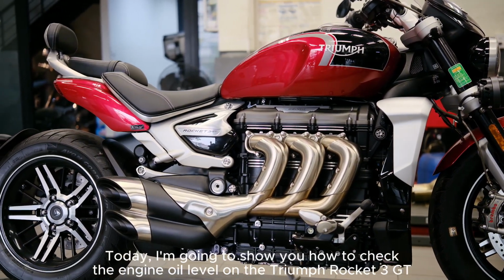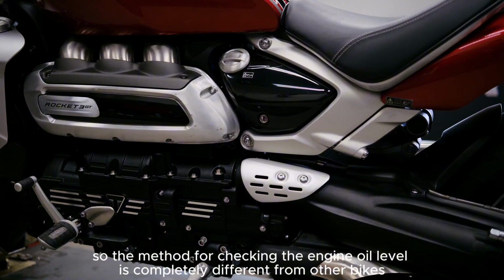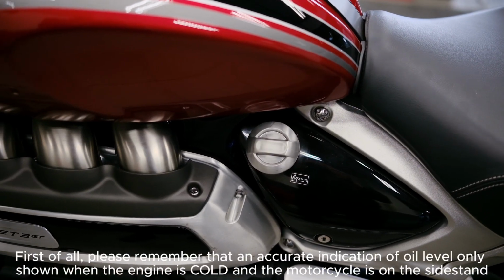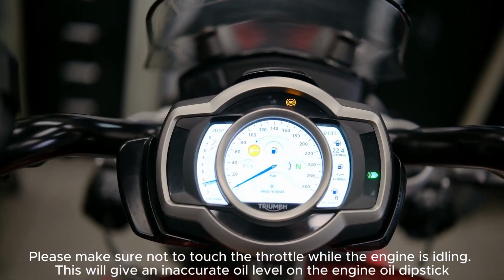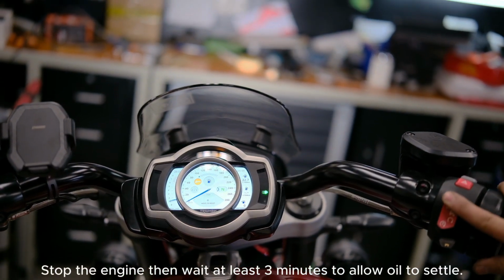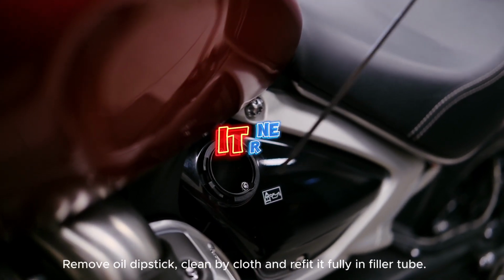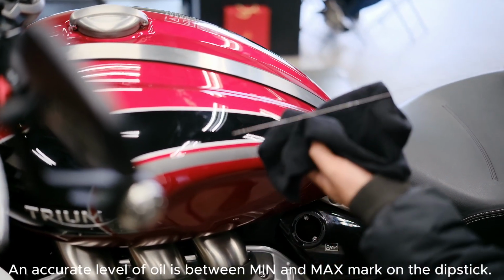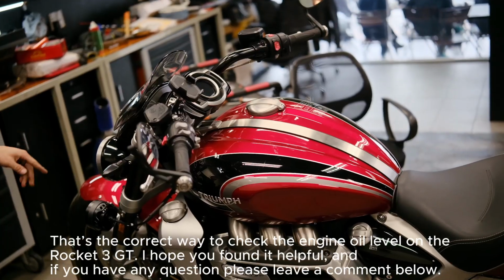Triumph Rocket 3 GT -Engine oil level inspection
The Rocket 3 GT has the largest engine on a production motorcycle. It uses a dry sump system, which means the method for checking the oil level is different. This video will show you the proper way to check the engine oil level.